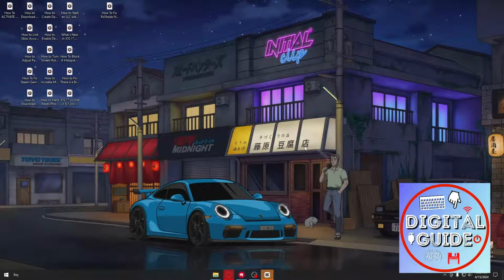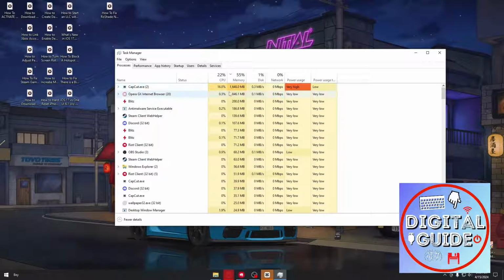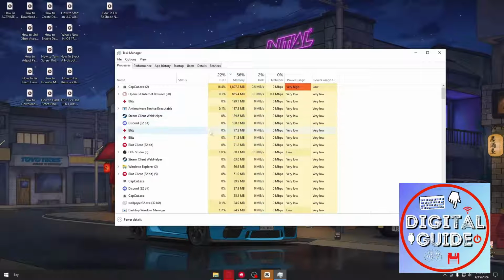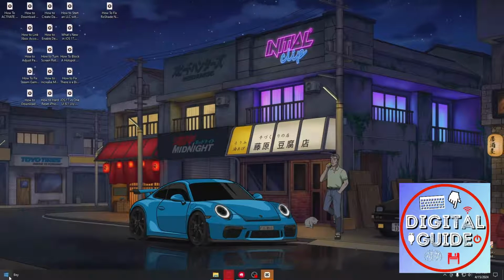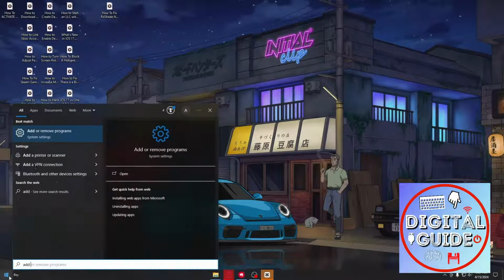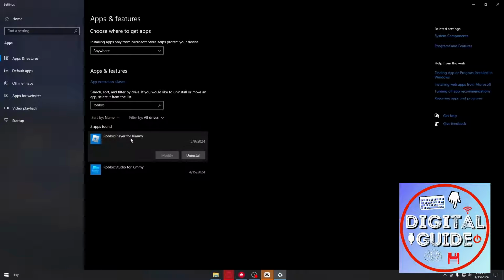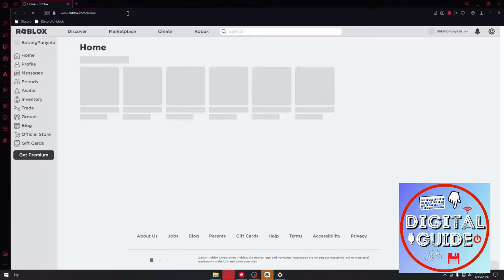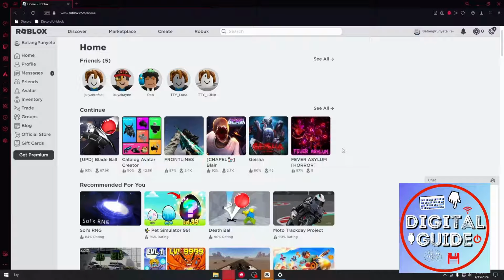How to Stop Roblox Crashing - Fix Roblox Crash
Fix Roblox Crash? In this Roblox tutorial, I show you how to stop Roblox from crashing on your PC or Laptop. This means if you keep getting the Roblox Crash error we go through several steps to stop Roblox from crashing. To fix Roblox crashing we reboot our computer, delete Roblox temp files, and then reinstall Roblox.